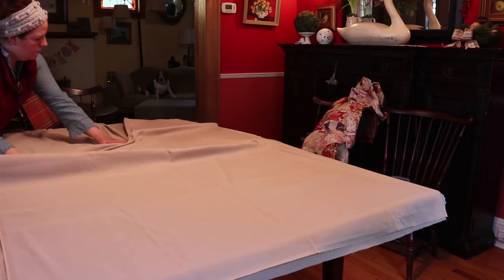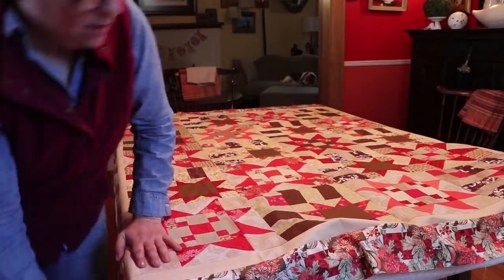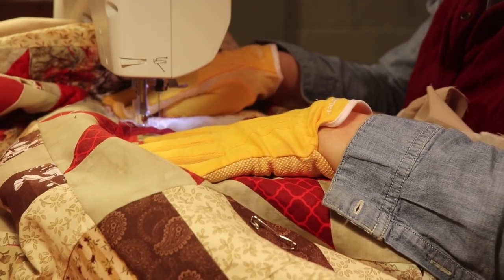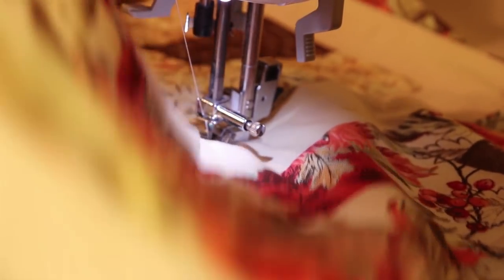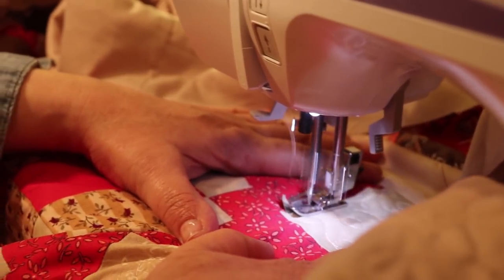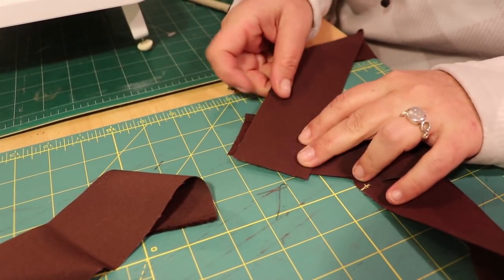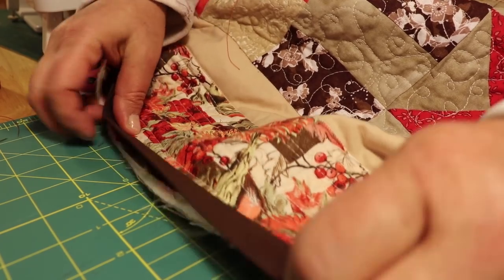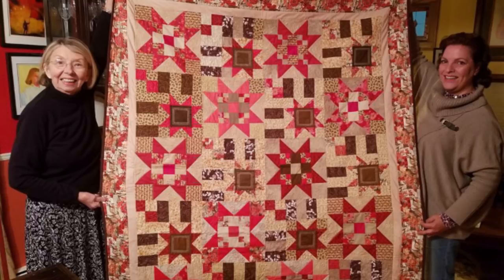Anyone Can Quilt || Star and Stripes #3 || Machine Quilting and Binding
I finished the Star and Stripes quilt! And I gifted it too!
Here is a short video on Free Machine Quilting and binding to show you how I finished it off! Enjoy!